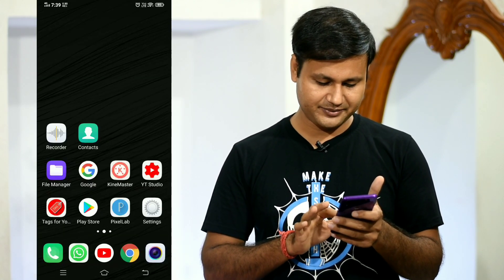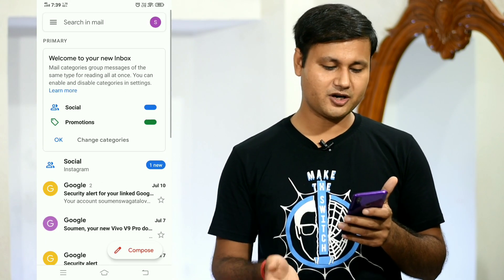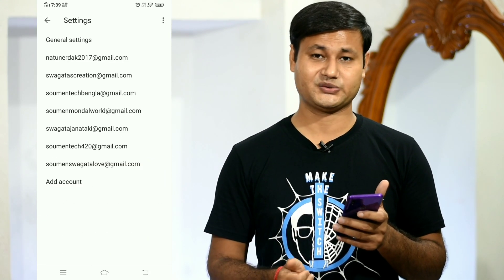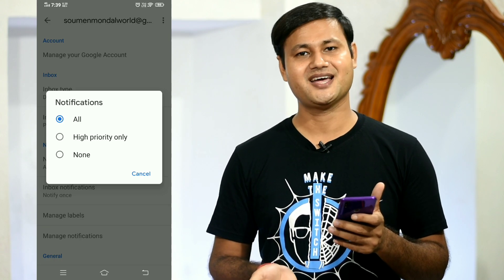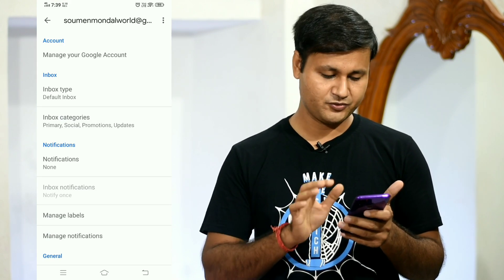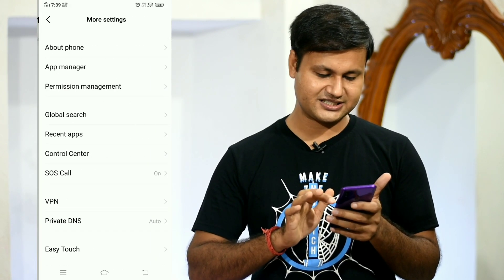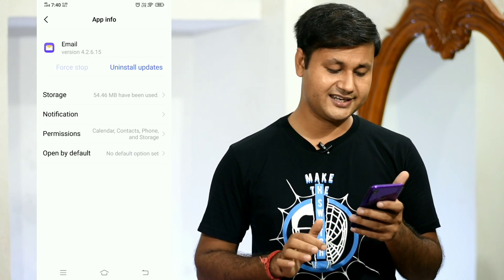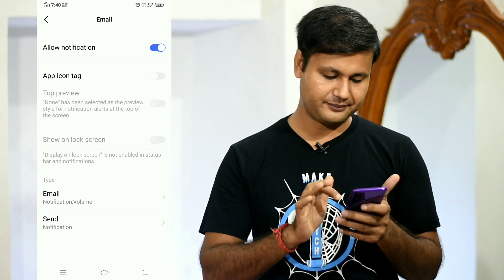How to stop Notification on Email ( Bangla )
Soumen Mondal